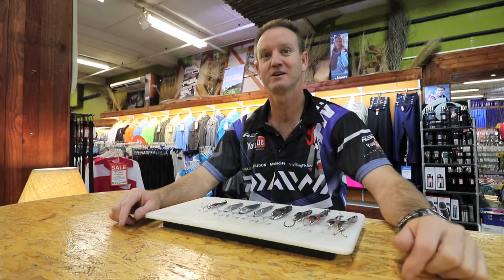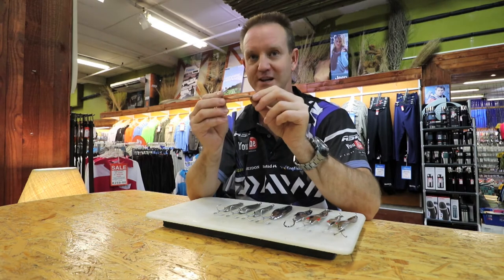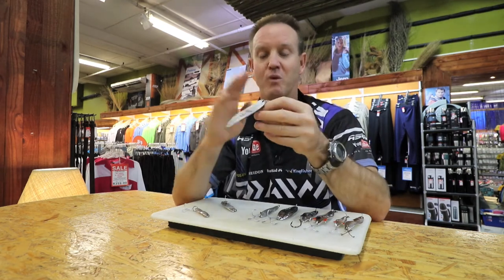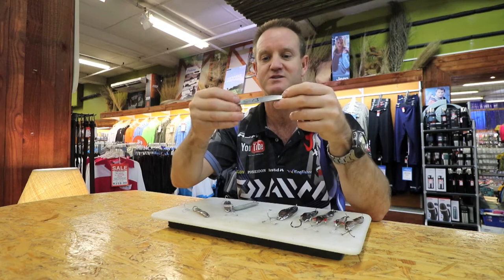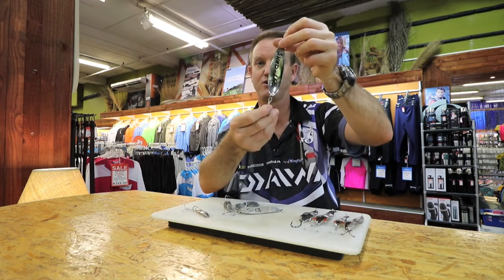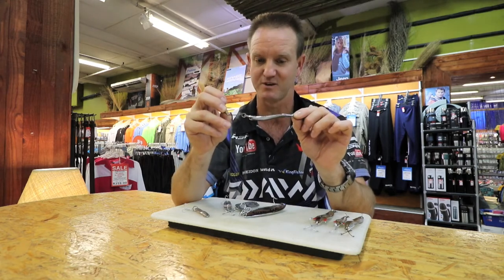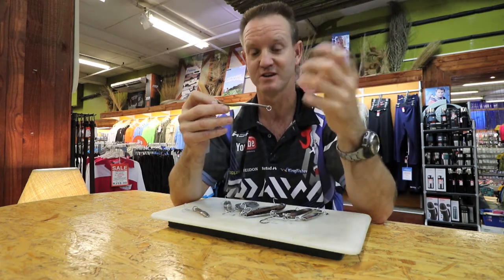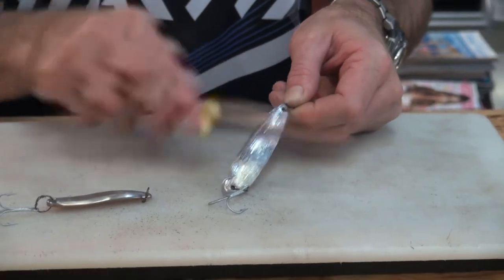Tackle & Gear - Spoons for Shad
Ray runs us through the different spoons for shad, their application and polishing them up for better results.